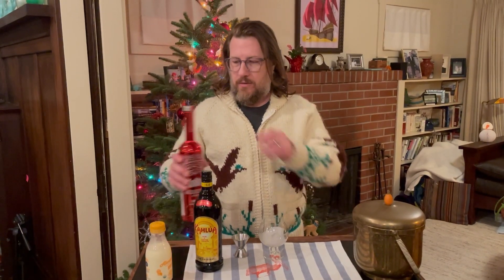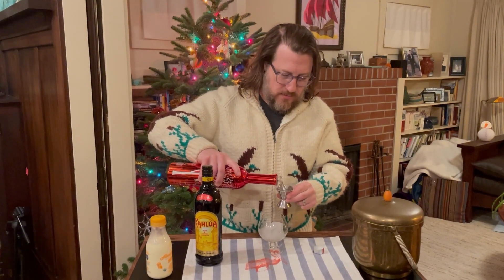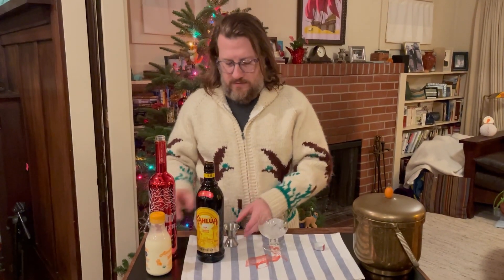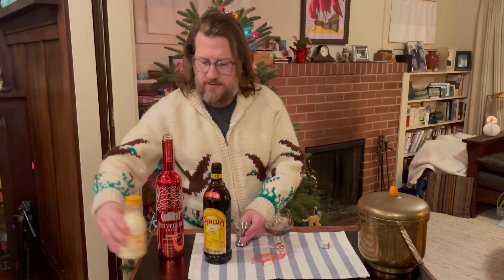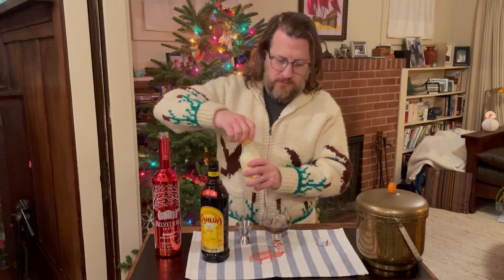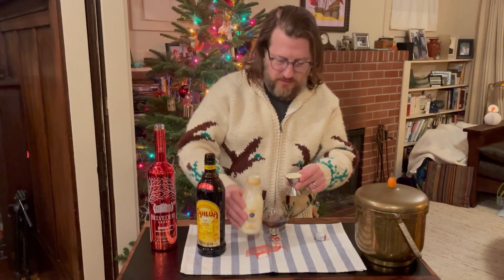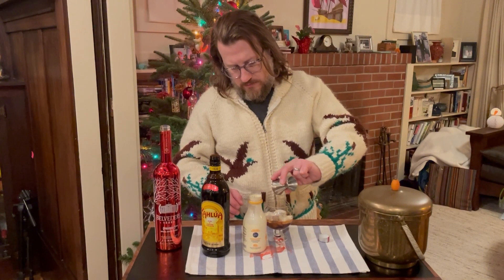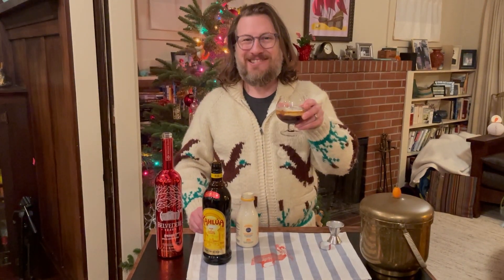2021 Advent Cocktail List Day 13: White Russian